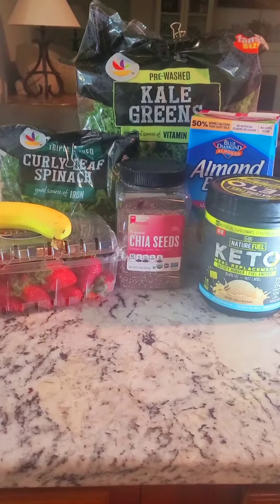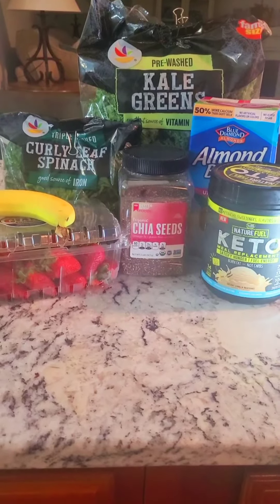Try my Morning Green Smoothie Recipe - Hearty and Delicious